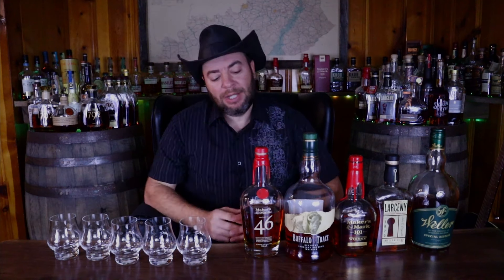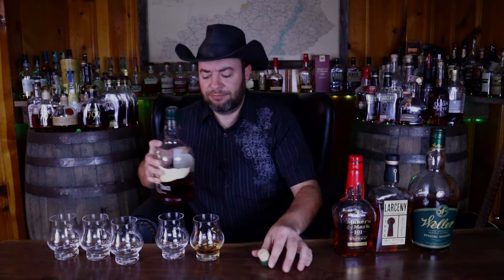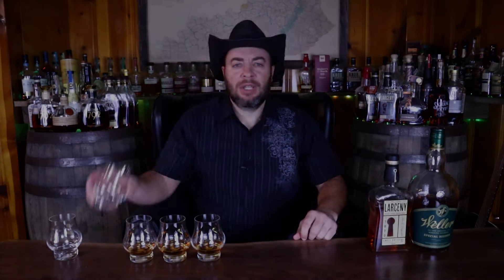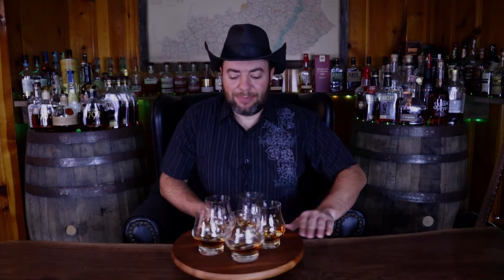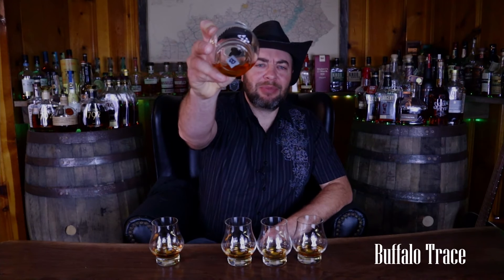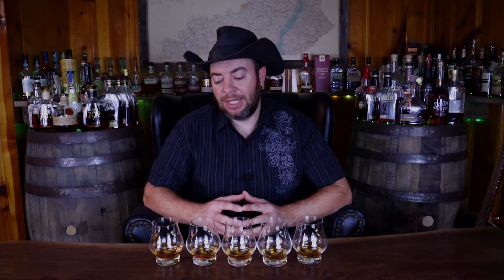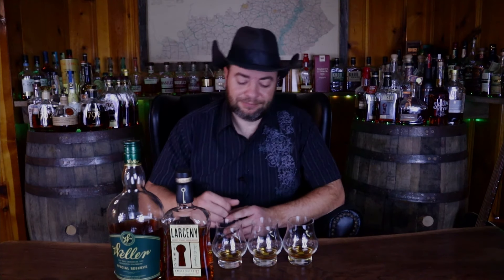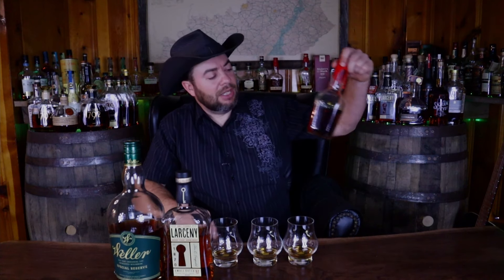What's The Best Wheated Bourbon Under $40 ? March Madness Round 3 !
Today we go through the Wheated Bourbon bracket of March Madness . It's time for Round 3 Folks . Which of these 4 Whated Bourbons and Buffalo Trace will win ? Let's Find out !

 Which Wheated Bourbon Under $40 is your favorite ? Let us know which is your favorite and why , down in the comments !